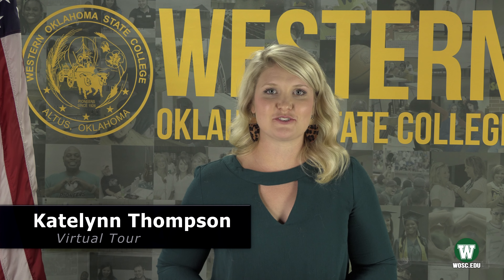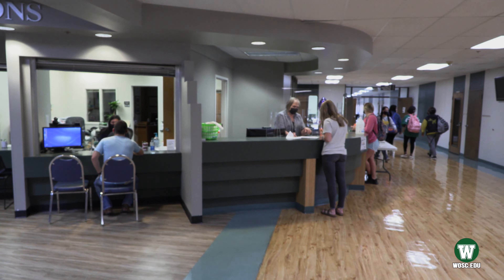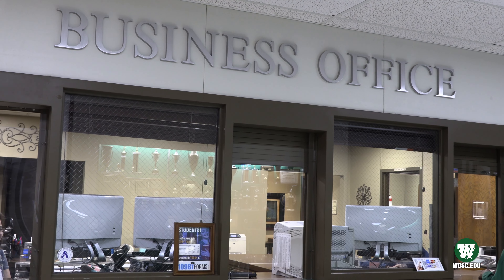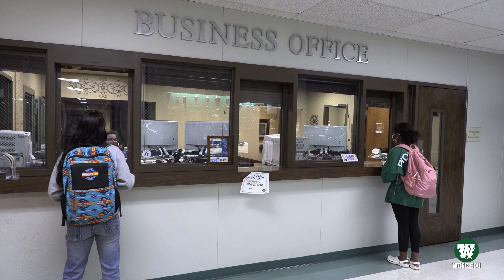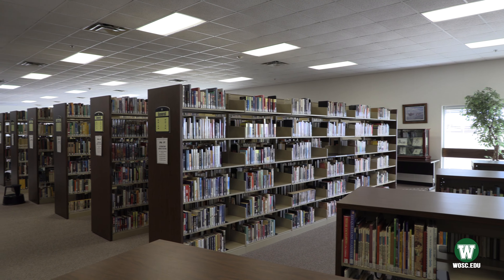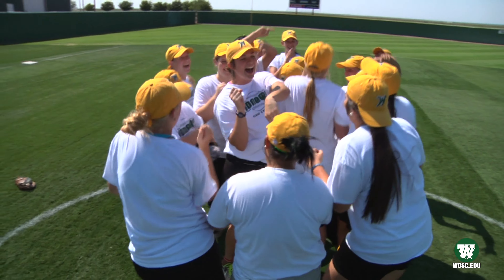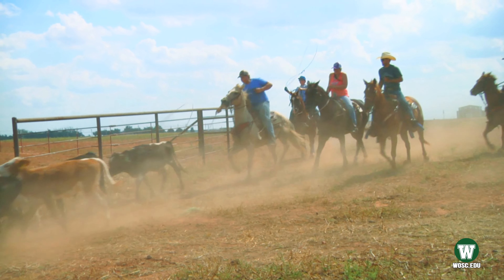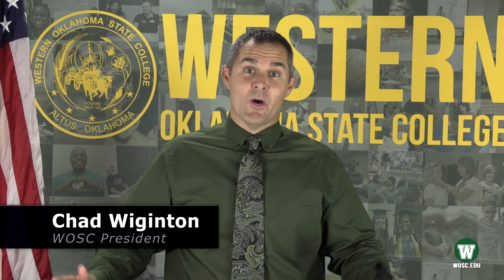WOSC Virtual Campus Tour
Please visit wosc.edu/tour for an in-person look at Western.
Or visit wosc.edu/enroll to get started!
Official Western Oklahoma State College YouTube Channel!!!